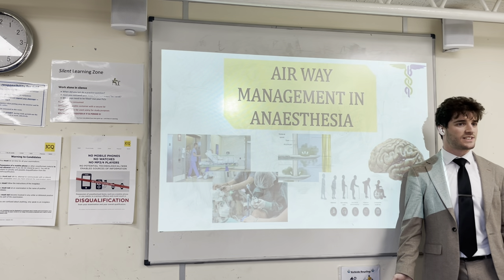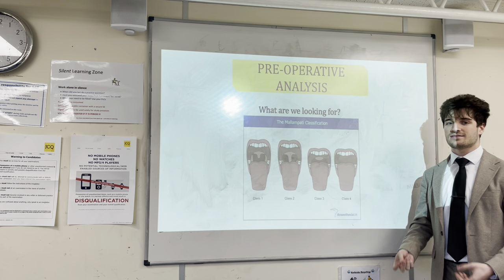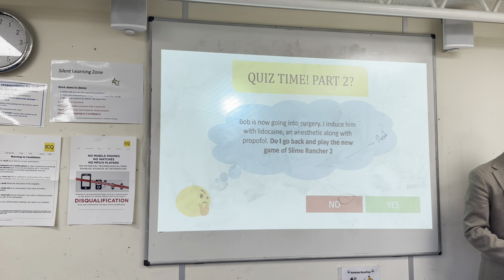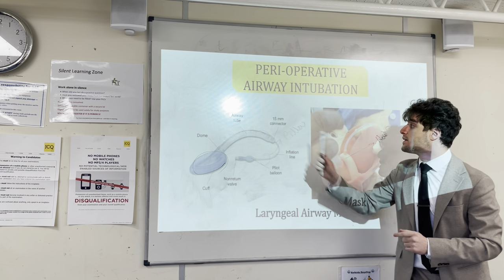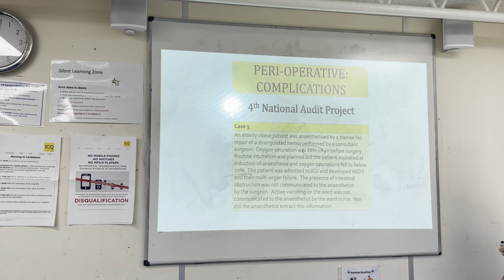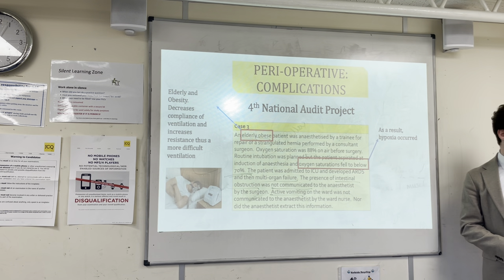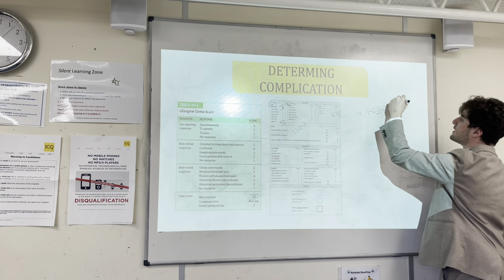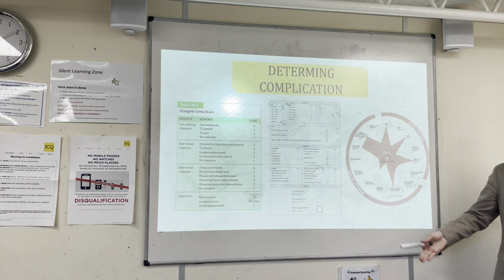Airway Management in Anaesthesia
Presenter: Abdullah Kassim
Date: 26th September 2022
Location: Herschel Grammar School

In this video, Abdullah Kassim talks about Airway Management in Anaesthesia. Discussing pre-clinical assessments before inducing anaesthetics, the different types of airway management. Additionally, looking into potential complications during Airway Induction and an example of a method of determining complication risks